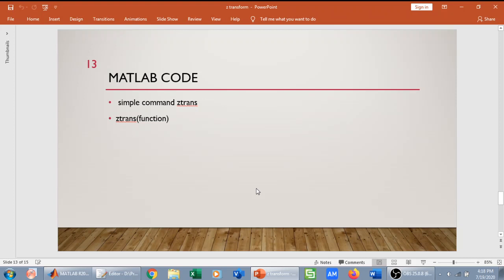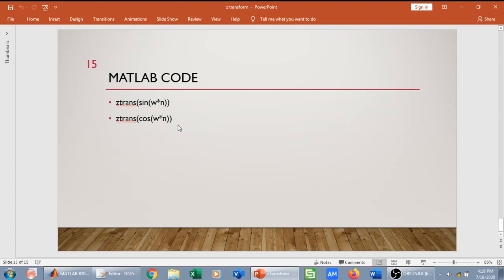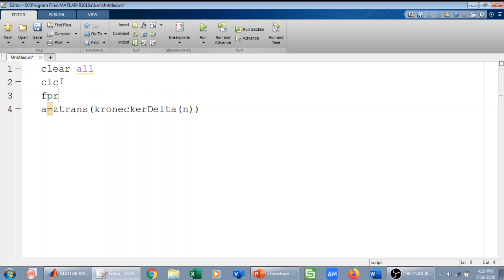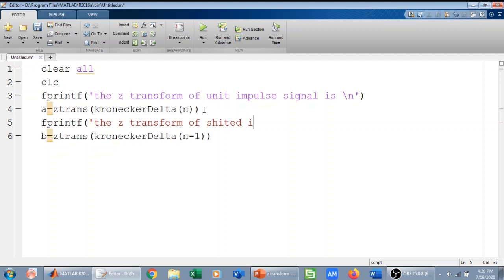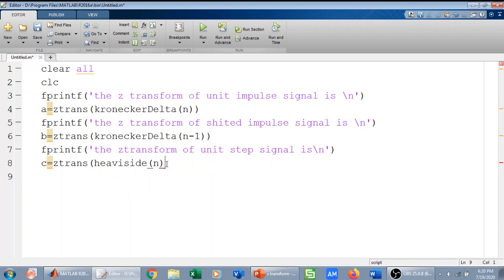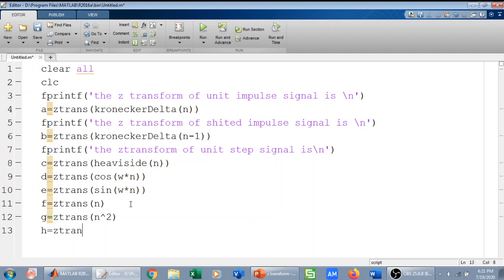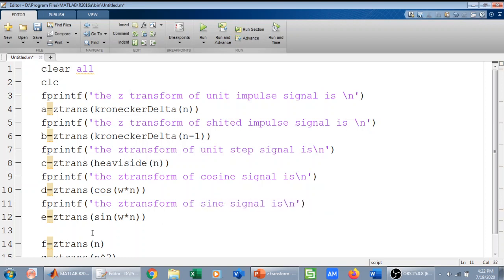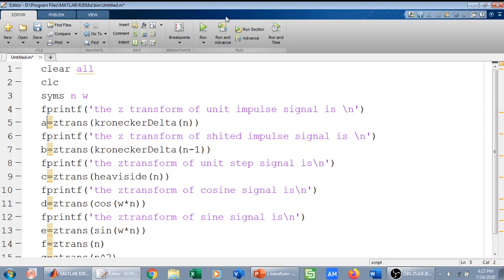z transform in MATLAB| MATLAB code for z transform| z transform using MATLAB| ztrans command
How to implement z transform in MATLAB using ztrans function